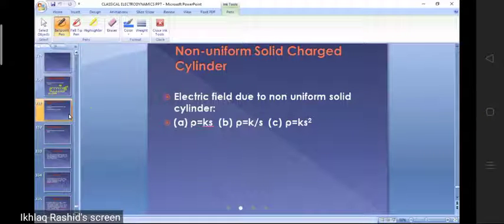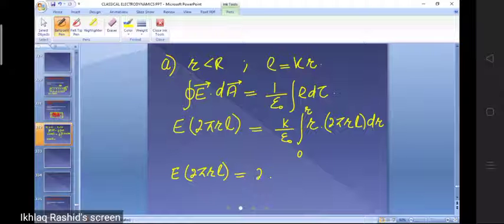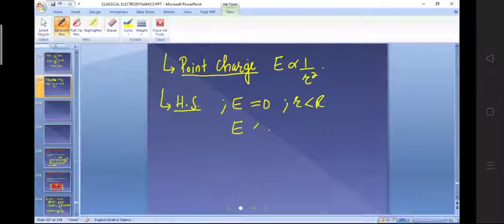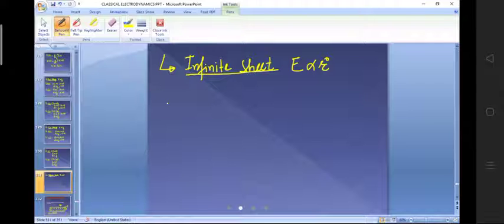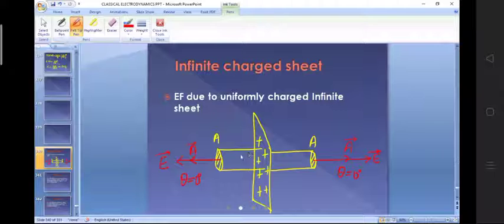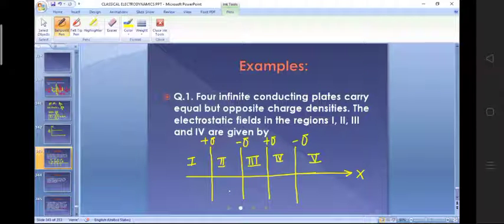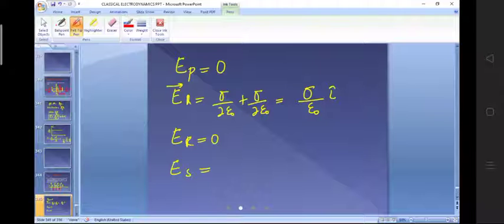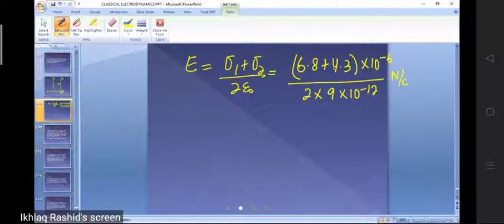Numericals on Gauss's Law l Electric Field l Electrodynamics l Griffith l IE Irodov l Iklaaq Rashid